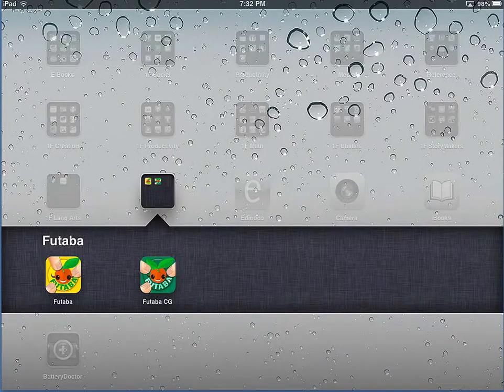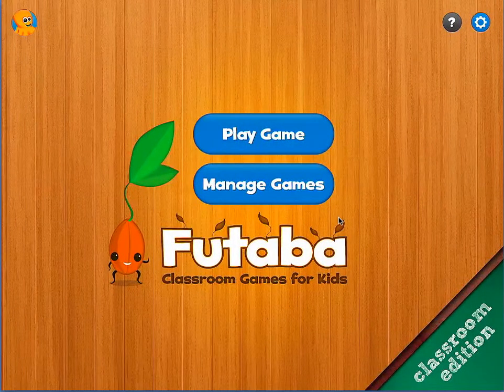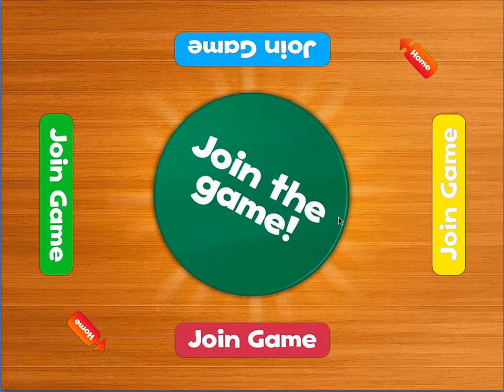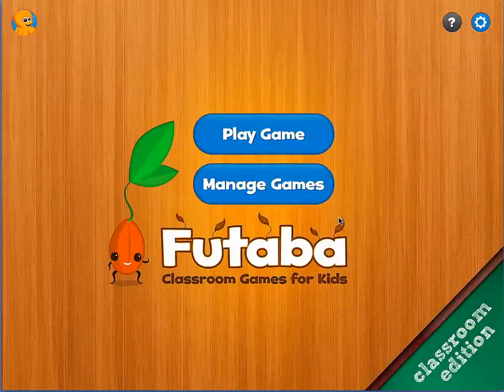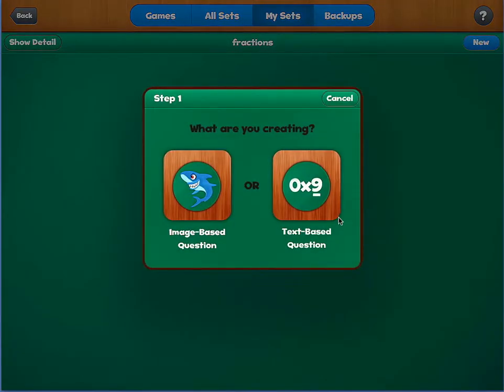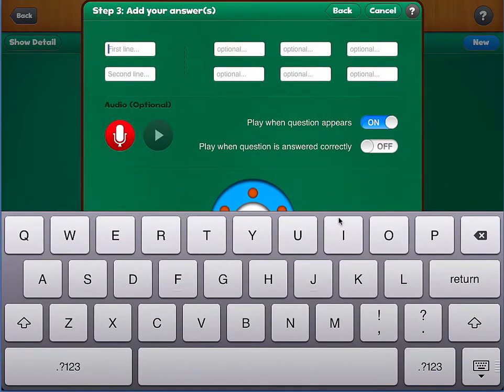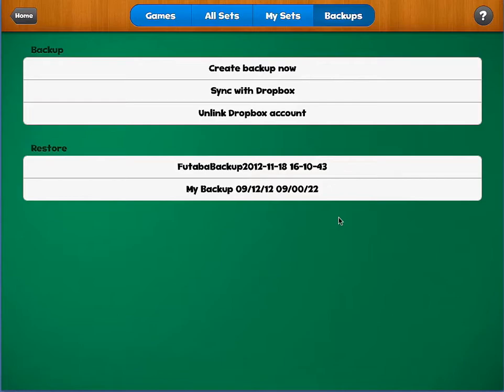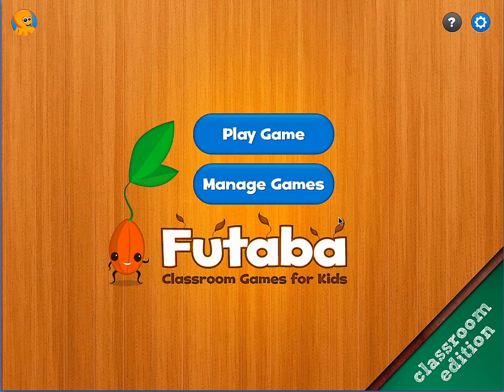Futaba iPad app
See how this app allows up to 4 kids to interact with the iPad. You can also create your own custom games. Sync/Backup/Restore via Dropbox. Create games on one iPad and sync to the rest off your iPads.